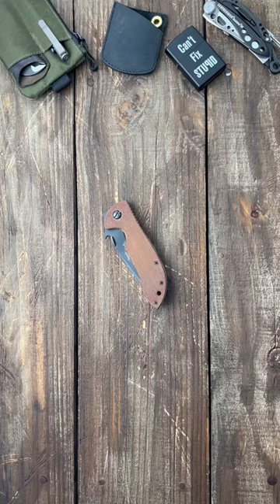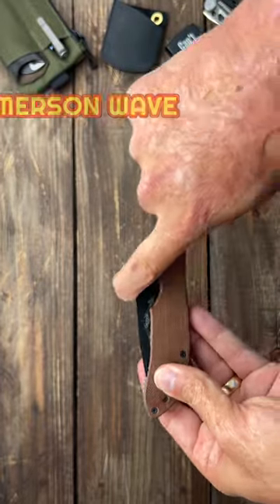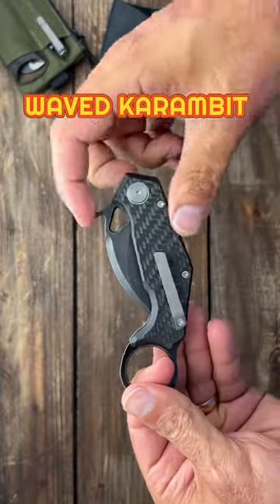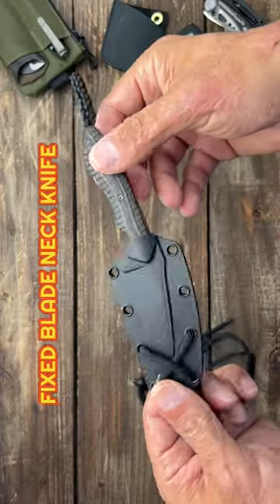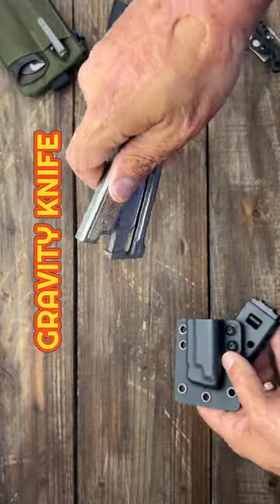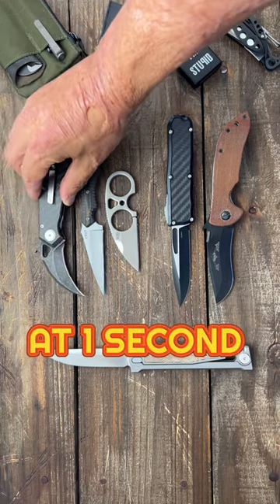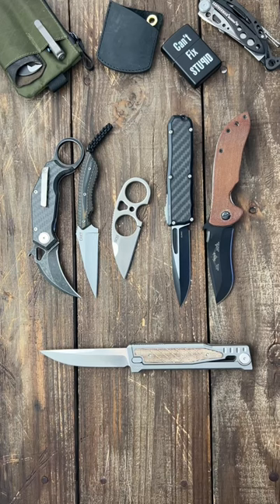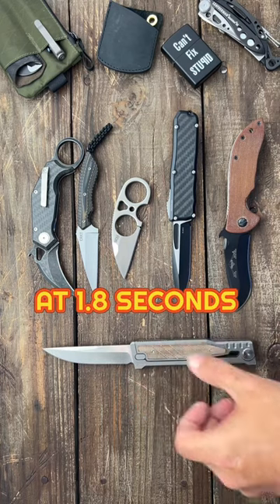5 FASTEST KNIVES OF ALL TIME!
5 FASTEST KNIVES OF ALL TIME!